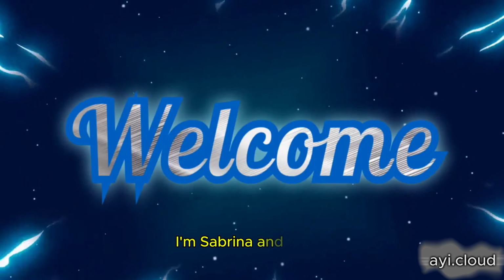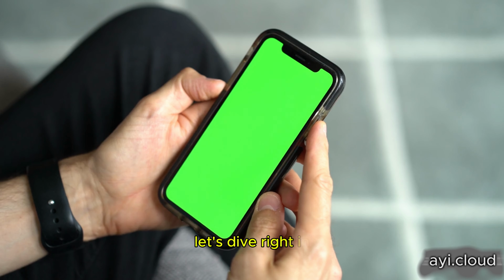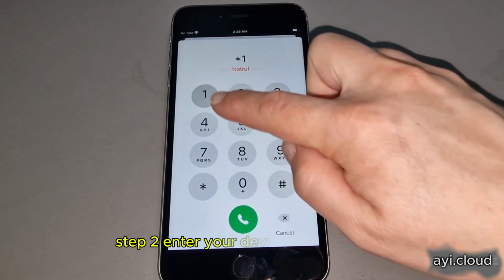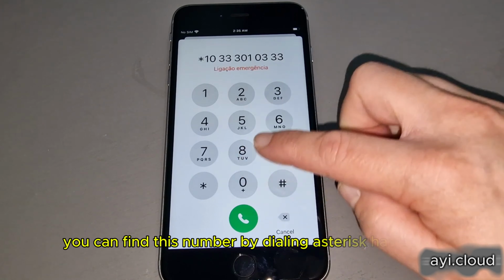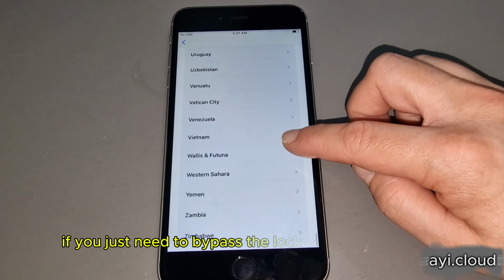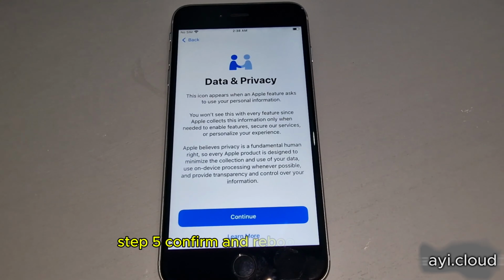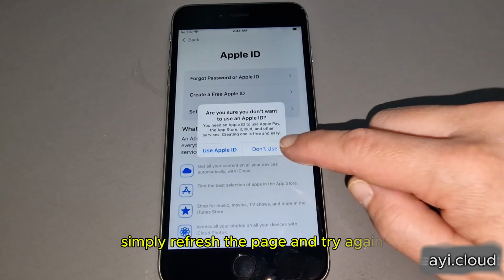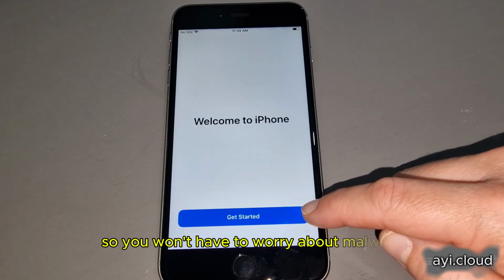"Unlock Any iPhone: iCloud Activation Lock Bypass Tips & Tricks You MUST Know!"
"Learn how to bypass the iCloud Activation Lock on any iPhone with these simple tips and tricks. Unlock your device quickly and easily with our step-by-step guide!"

➤ Important Keyword

iCloud Bypass
iPhone Unlock
Activation Lock Bypass
iCloud Unlock Tips
iCloud Bypass Trick
Bypass iCloud Lock
Unlock iPhone
iOS Unlock
Remove Activation Lock
Apple ID Bypass
iPhone Activation Lock
iCloud Bypass Tool
iPhone Tricks
Bypass iCloud 2024

👍🏻 Like Video To Motivate Me
📃 Comment Or Feedback

Thanks 😊

iCloud Geeks